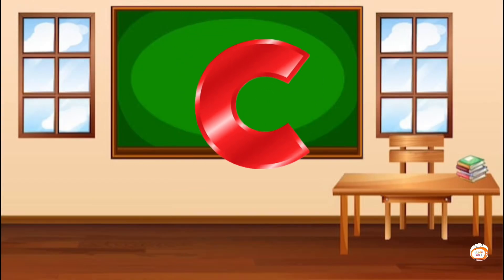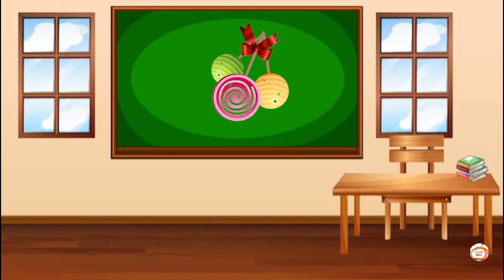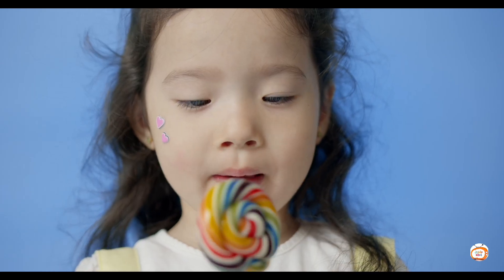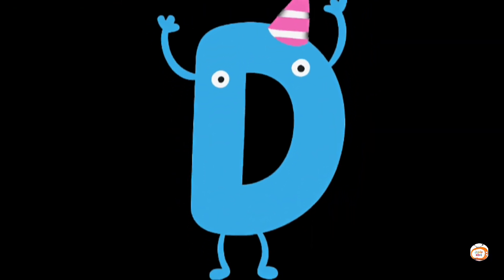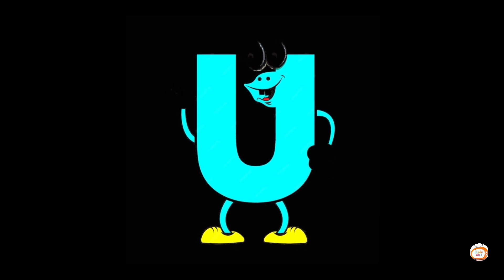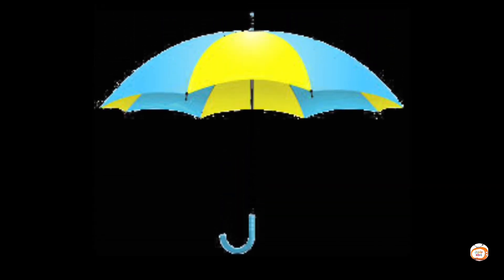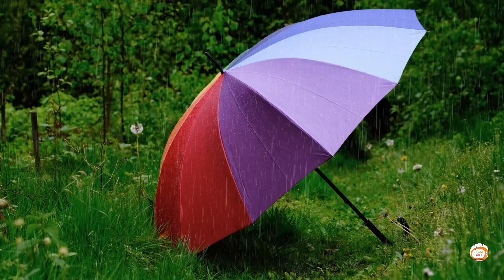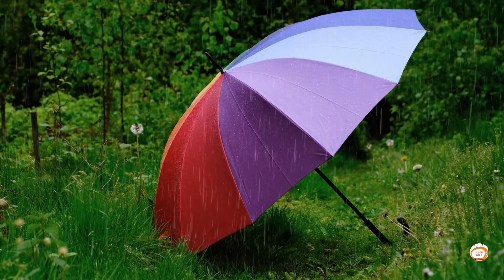ABC Phonics Song | Learn the Alphabet with Fun Sounds!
Description:
Join us for the ABC Phonics Song! This fun and interactive video teaches children the alphabet with catchy tunes and engaging visuals, focusing on phonics for each letter from A to Z. Each letter is introduced with its corresponding sound, making it easy for kids to learn how to read and pronounce each letter. Ideal for preschoolers and toddlers, this song makes learning phonics enjoyable and memorable. Sing along and help your little ones build a strong foundation in reading!